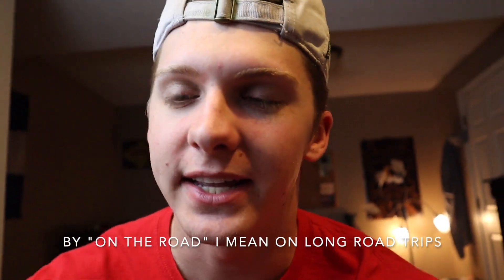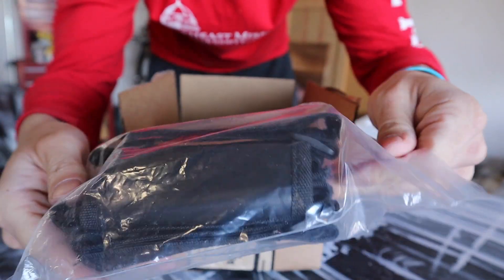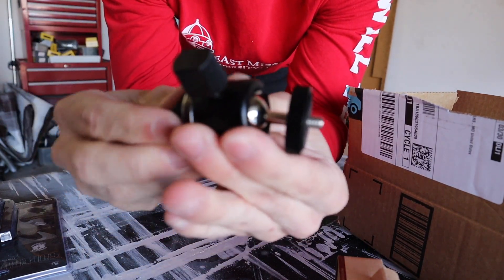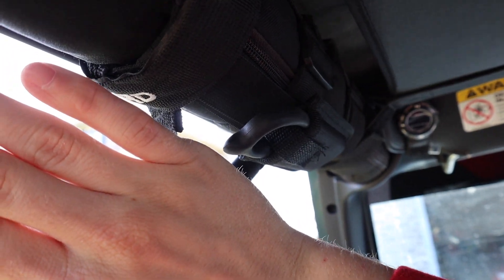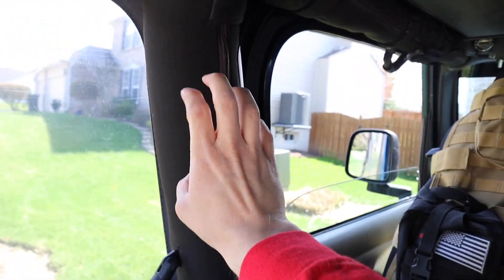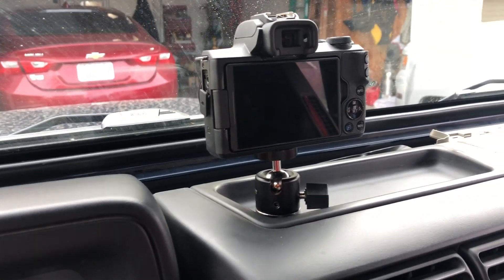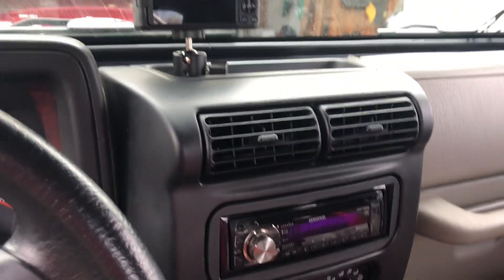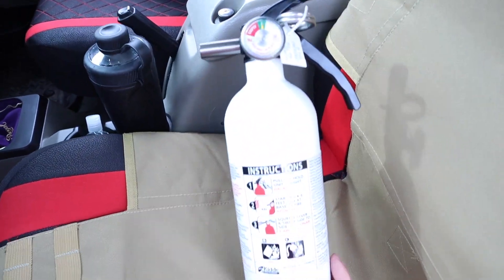Important road-trip mods!! - TT5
THE MOST IMPORTANT MODS FOR CAMPING! - or anyone going on a road trip - a fire extinguisher and a seat belt cutter. And for a bonus, I install a camera mount on my dash so I can make awesome videos while traveling!

luv u